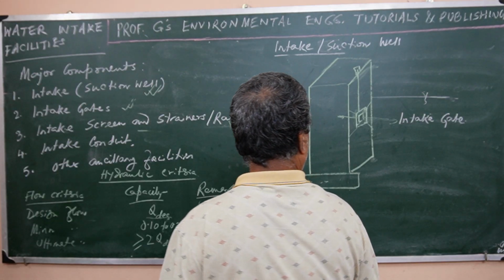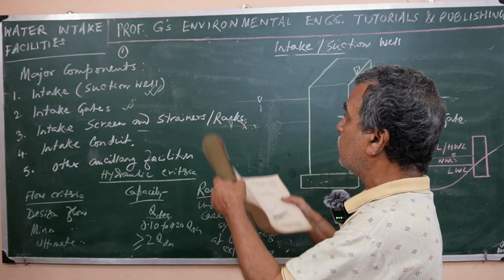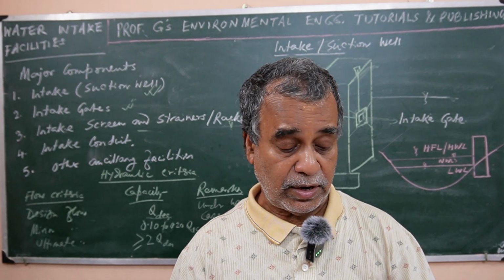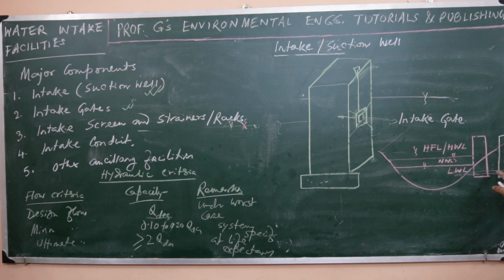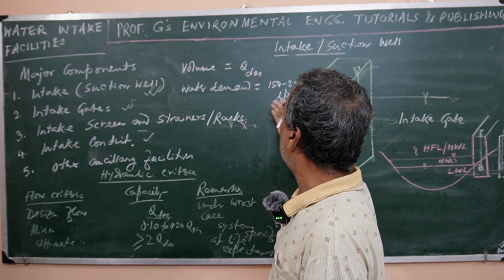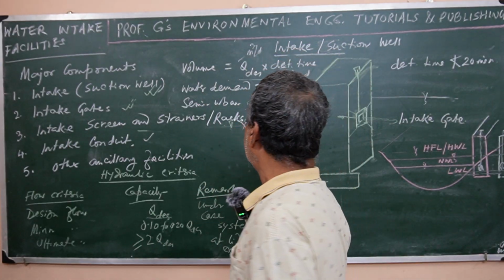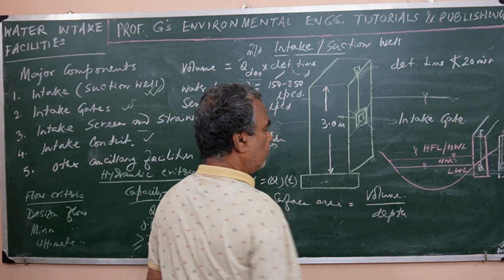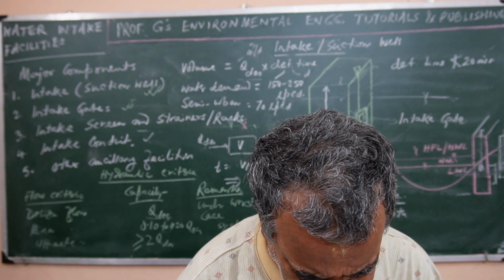Public Water Supply System - Intake Design Parameters and Considerations Part 2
This is the 2nd course of our online tutorials-cum-lecture series You Tube platform titled 'Prof. G’s Environmental Engineering Tutorials & Publishing' on Public Water Supply System - Solutions to Numerical Problems and Design Exercises. The course will be covered within the scope of AICTE syllabus.
In this lecture video, the major parameters & considerations of Intake design have been outlined. The design exercises in the lecture series will be done as per the guidelines of CPHEEO Manual, MUD, Govt. of India and relevant IS Codes.
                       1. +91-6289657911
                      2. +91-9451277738